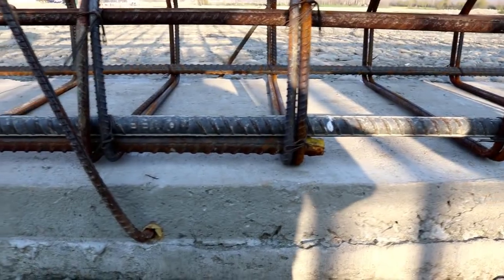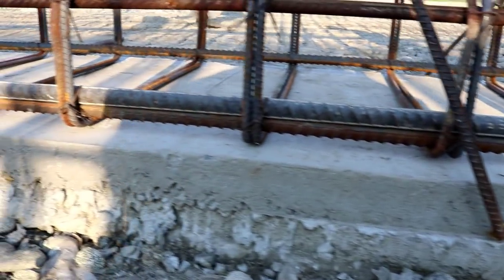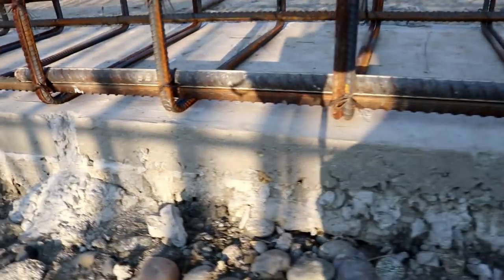Lapping length in Bridge Girder - Over Lapping in Bridge on Construction site